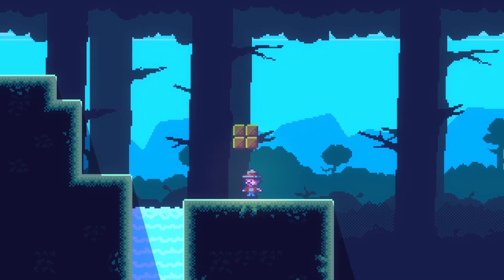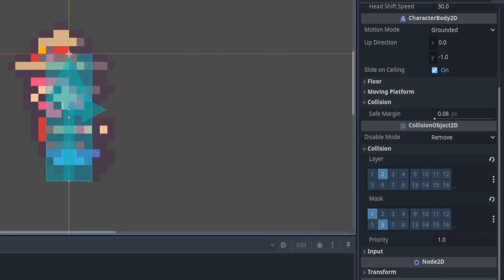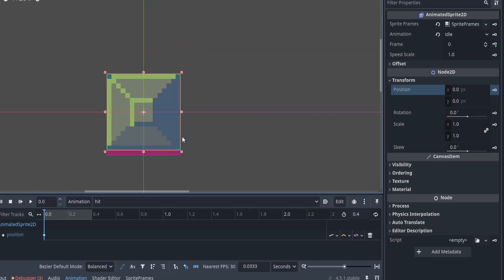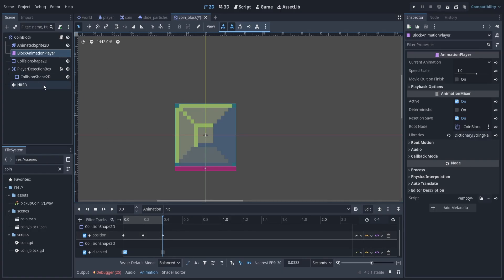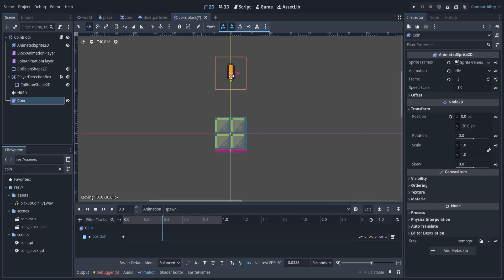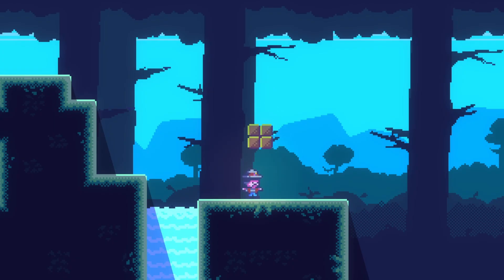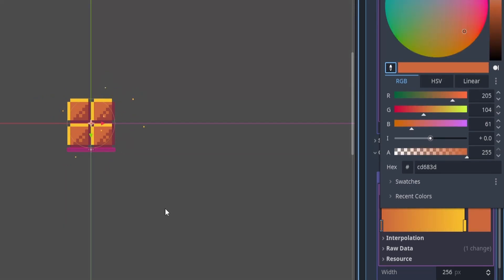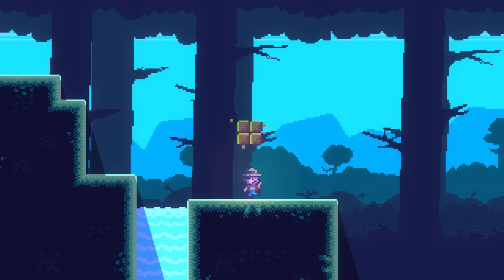The Ultimate Guide To Making Coin Blocks In Godot- Godot 4.5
Come along with me and learn how to create super Mario bros style coin blocks in Godot.

💥 Got any other suggestions for videos please leave them bellow. If you have any suggestions to make this tutorial better feel free to let me know!

Chapters
00:00 intro
00:40 Setup
03:34 Creating Animation Player
05:58 Creating Coin
08:00 Setup Particles
09:57 Spawning Particles
11:04 Outro